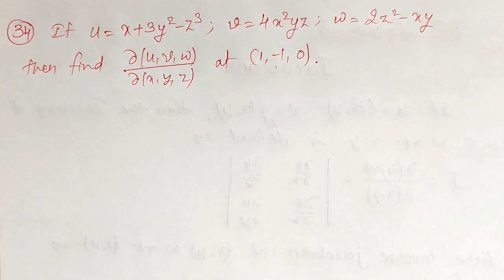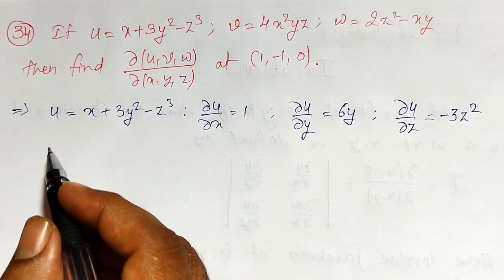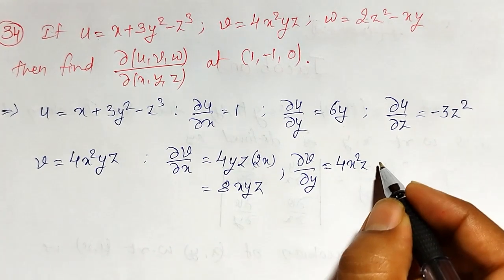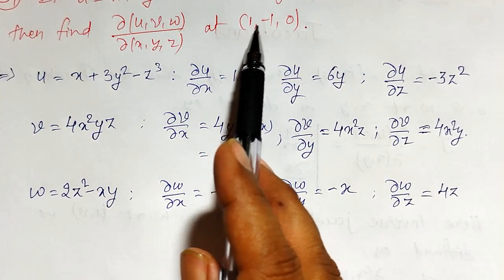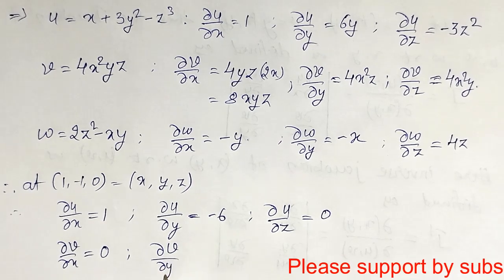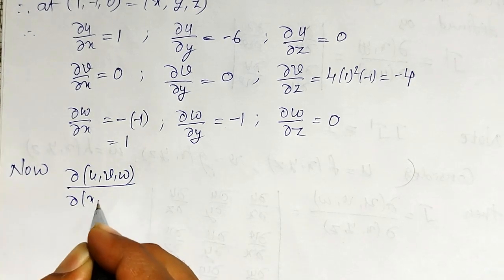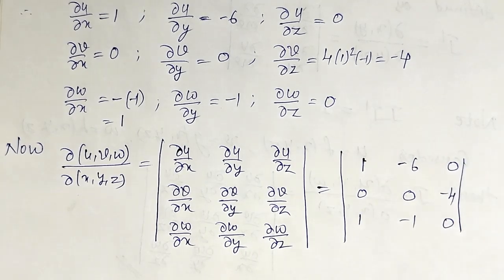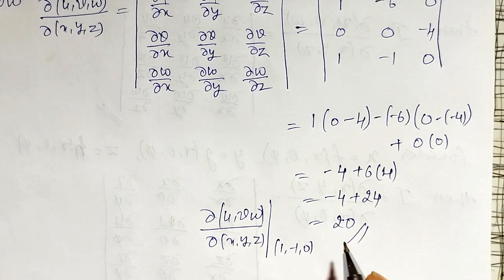Jacobians || 𝒖=𝒙+𝟑𝒚^𝟐−𝒛^𝟑; 𝒗=𝟒𝒙^𝟐 𝒚𝒛; 𝒘=𝟐𝒛^𝟐−𝒙𝒚 || Partial Differentiation || Dr Prashant Patil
In this video, Jacobians of  𝑱=(𝝏(𝒖,𝒗,𝒘))/(𝝏(𝒙,𝒚,𝒛)) if 𝒖=𝒙+𝟑𝒚^𝟐−𝒛^𝟑; 𝒗=𝟒𝒙^𝟐 𝒚𝒛; 𝒘=𝟐𝒛^𝟐−𝒙𝒚 is evaluated in detailed steps.